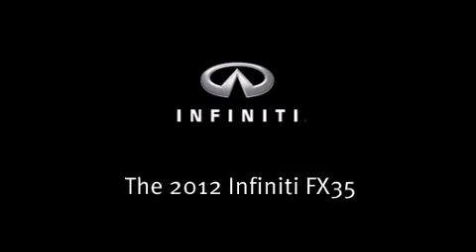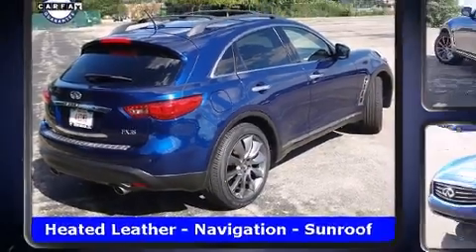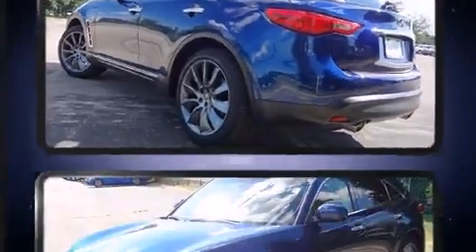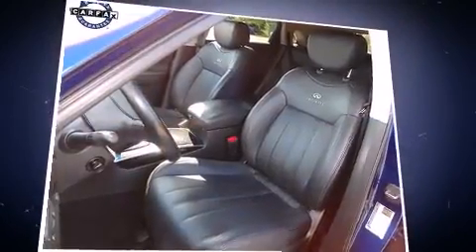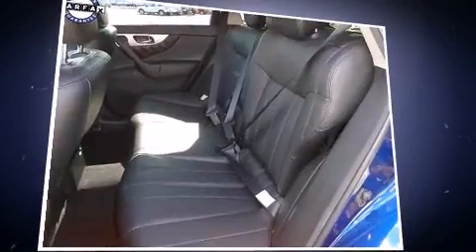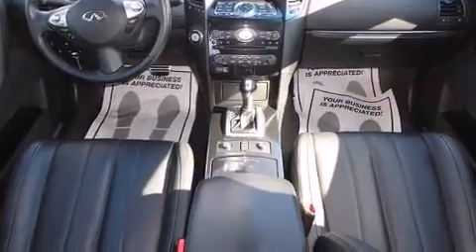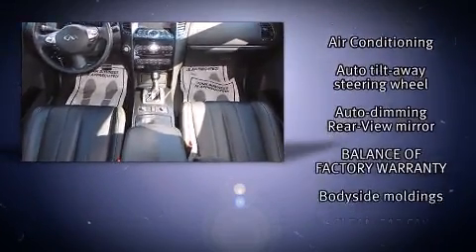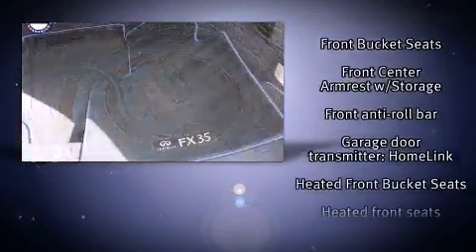2012 Infiniti FX35 Limited Edition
Introducing the 2012 Infiniti FX35. With fewer than 35,000 miles on the odometer, this 4 door sport utility vehicle prioritizes comfort, safety and convenience. Under the hood you'll find a 6 cylinder engine with more than 300 horsepower, and all wheel drive keeps this model firmly attached to the road surface. Well tuned suspension and stability control deliver a spirited, yet composed, ride and drive Infiniti prioritized comfort and style by including: front and rear reading lights, a rear window wiper, a built-in garage door transmitter, a power seat, power moon roof, cruise control, and leather upholstery. With high intensity discharge headlights illuminating your path, you'll always appreciate maximum visibility. You and your passengers will enjoy the stereo system, which includes a CD player with MP3 capability, steering wheel mounted audio controls, and 11 speakers, providing excellent sound throughout the cabin. Take assurance in side curtain airbags, providing head protection in the event of a severe collision. A Carfax history report provides you peace of mind by detailing information related to past owners and service records. Our sales reps are knowledgeable and professional. We'd be happy to answer any questions that you may have. We are here to help you.